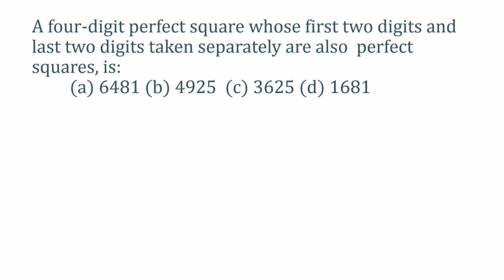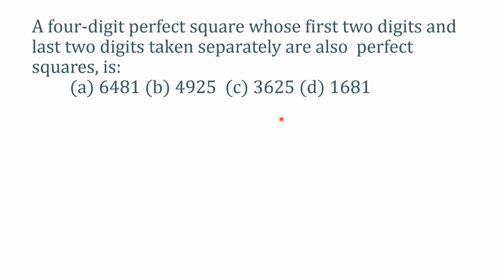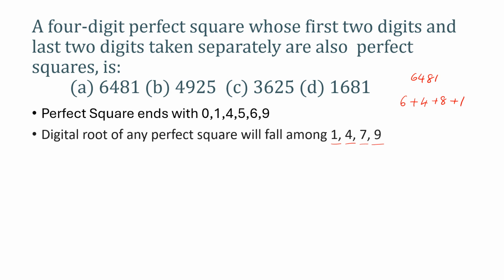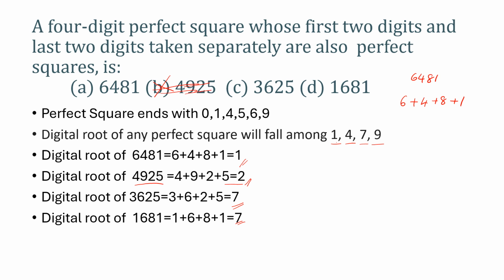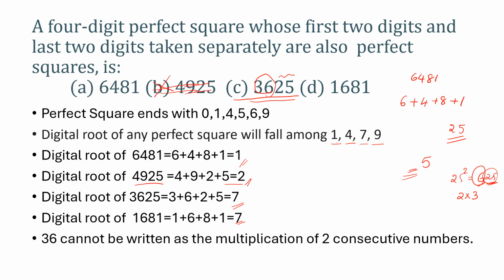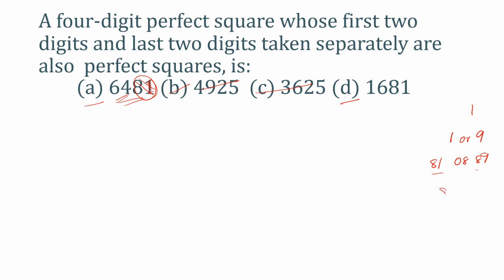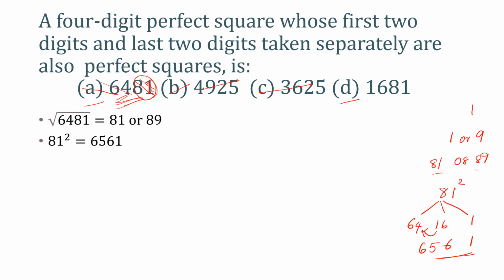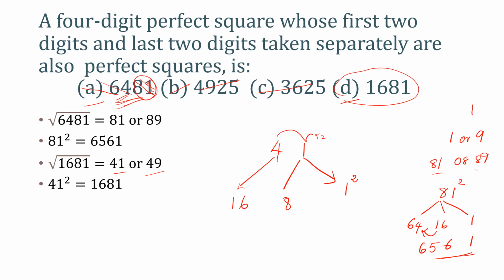trick to find perfect square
A four-digit perfect square whose first two digits and last two digits taken separately are also  perfect squares, is:  (a) 6481 (b) 4925  (c) 3625 (d) 1681